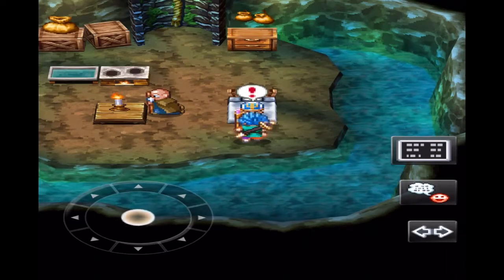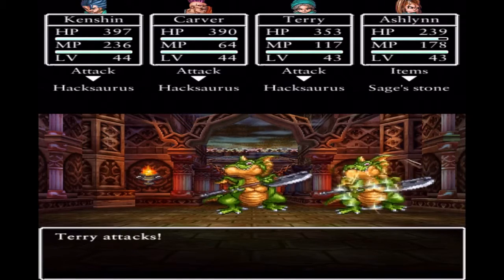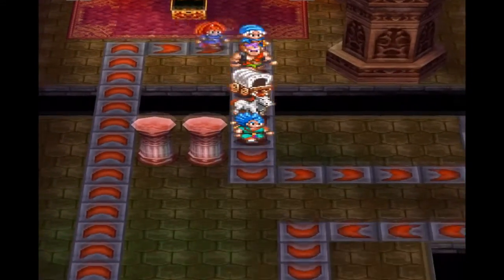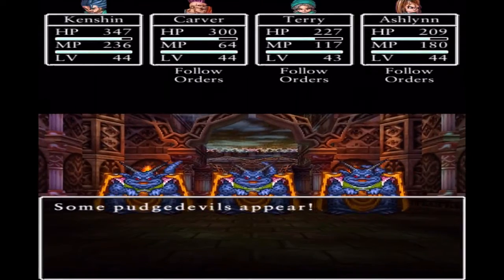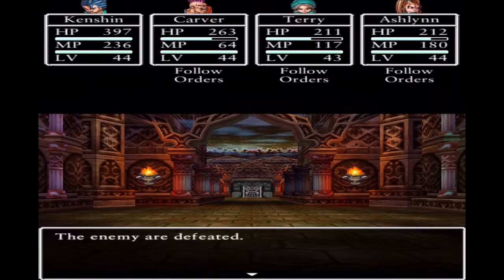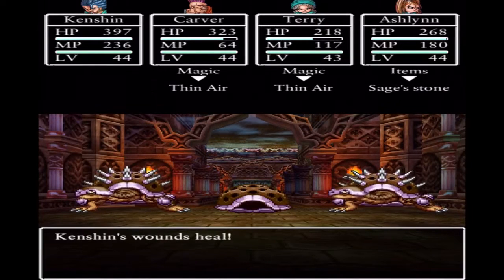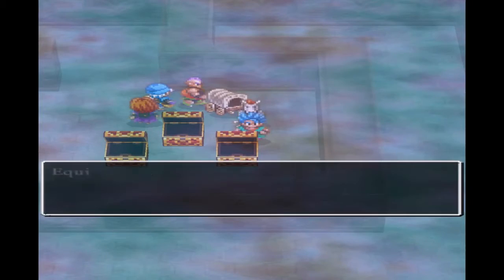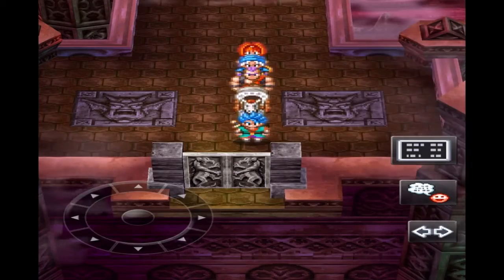Let's Play Dragon Quest 6: Android/iOS (part 56)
In this episode, we head through Mortamor's Castle and find all the treasure.

Kenshin1913 store